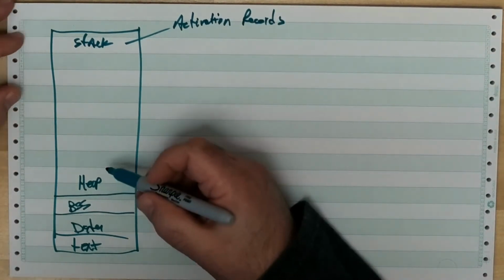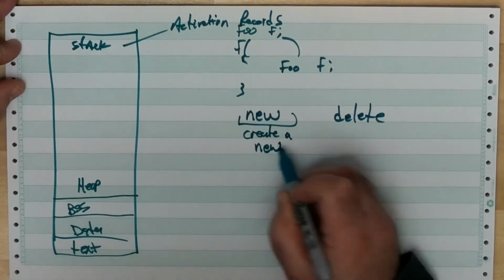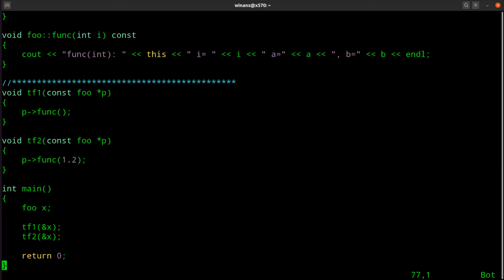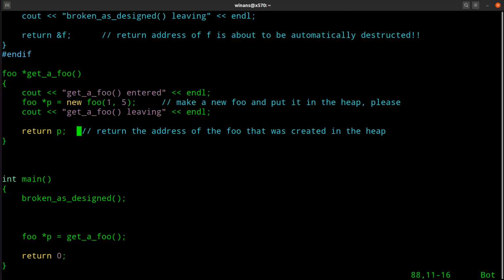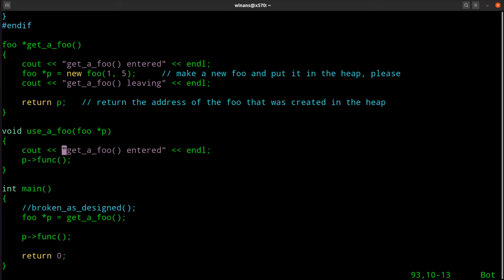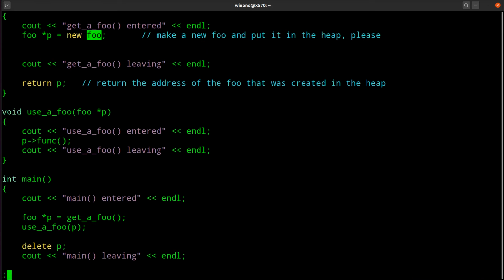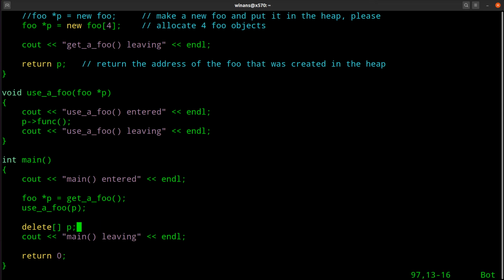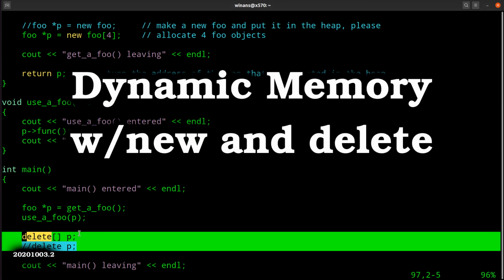C++ Dynamic Memory (new and delete)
A discussion of the new and delete operators.